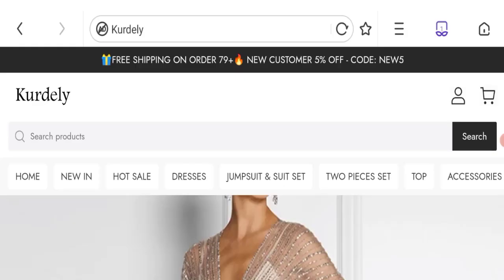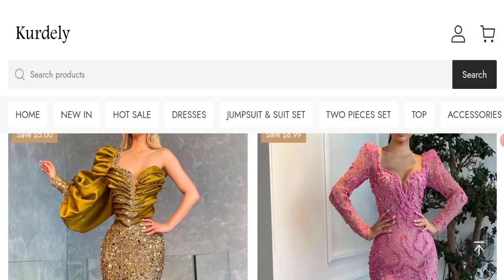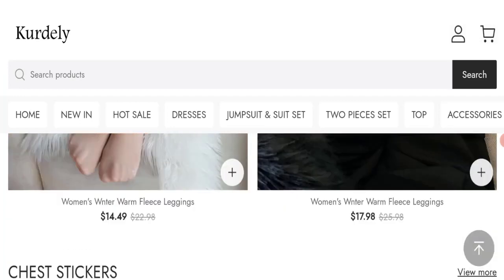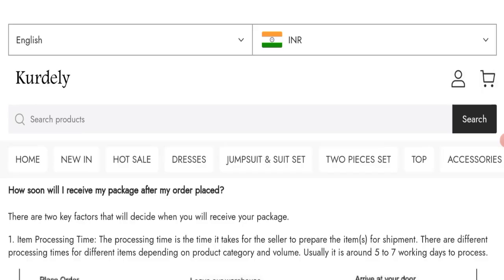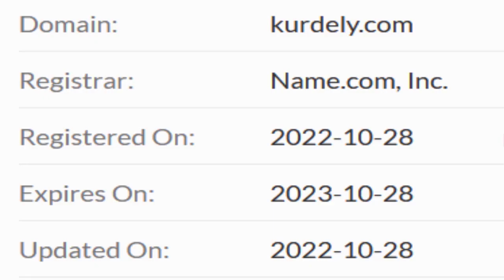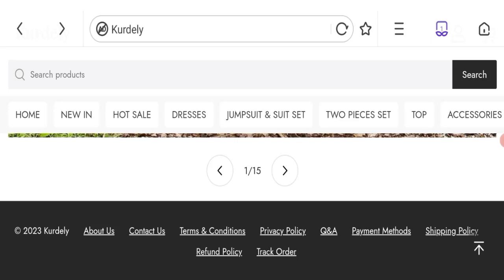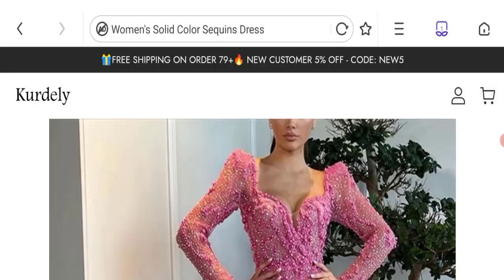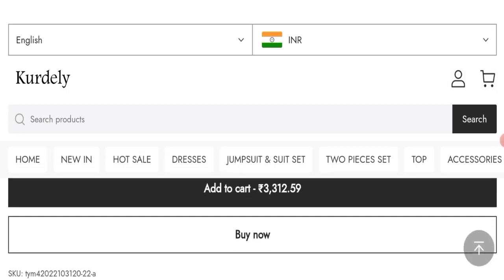Kurdely Reviews (Feb 2023) Check This Site Legit Or Scam? Watch Here! | Good Genuine Reviews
Do you want to know about Kurdely Reviews? Watch this video till end because in this video you will get to know about the legitimacy of the site.

1. How to Refund on PayPal? Step-By-Step Guide on the Refund Policy

2. How to get a refund for a fraudulent credit card transaction

3. How to check whether a product is genuine or not?